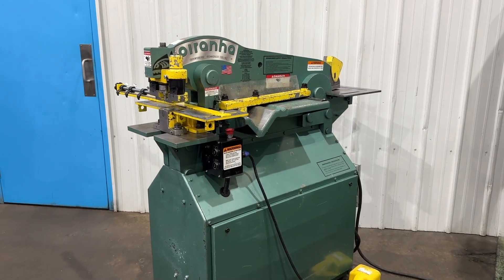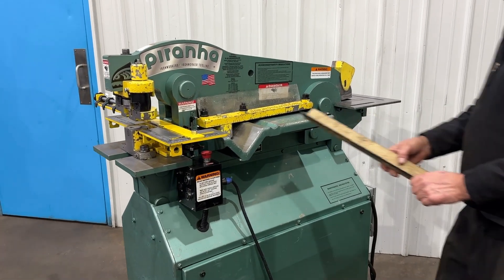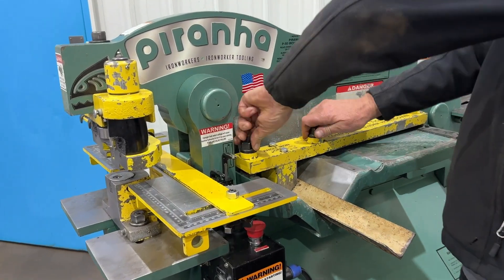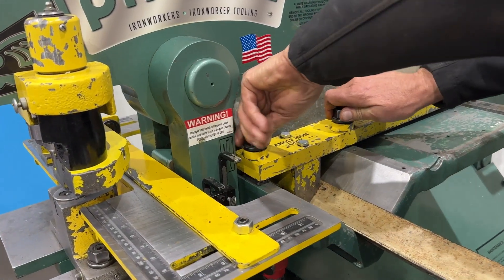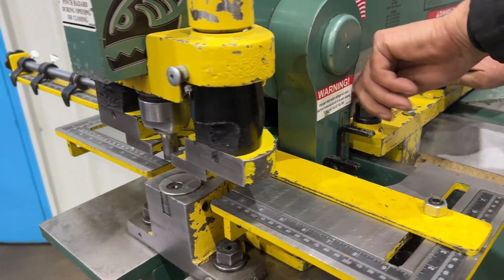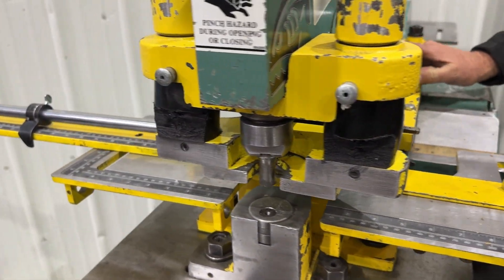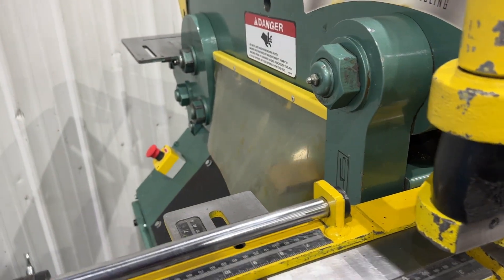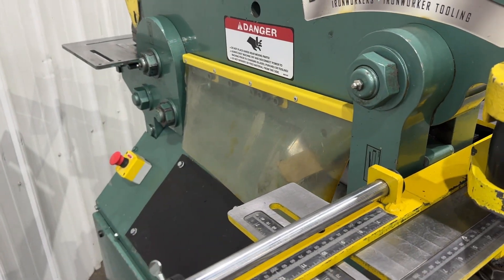50 TON PIRANHA MODEL P-50 HYDRAULIC IRONWORKER: STOCK #77212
SERIAL P-50
MODEL P-50
OPEN HEIGHT 13-1/2"
CLOSED HEIGHT WITHOUT DIE BLOCK .. 9-1/4"
WORK STATION FROM FLOOR 42"
STROKE LENGTH 4-1/4"
BAR SHEAR CAPACITY ROUND 1/4" TO 1-1/2"; SQUARE 1/2 " TO 1"
PUNCH 50 TONS; 13/16" THROUGH 3/4"
COPER/NOTCHER 56 TONS; 2-3/4" X 4" X 1/4"
PLATE SHEAR 15" LONG; 3/4" x 10"; 5/8" x 15"
STROKES PER MINUTE 60 @ 1/2"
ANGLE SHEAR 5" x 5" x 3/8"
JOY STICK CONTROL 8"
MOTOR 10 HORSEPOWER